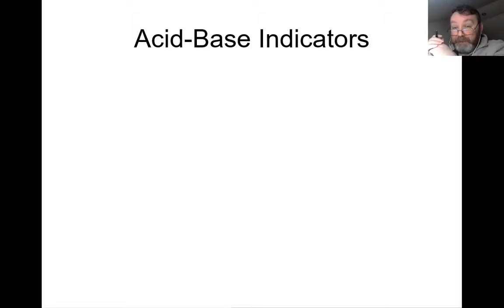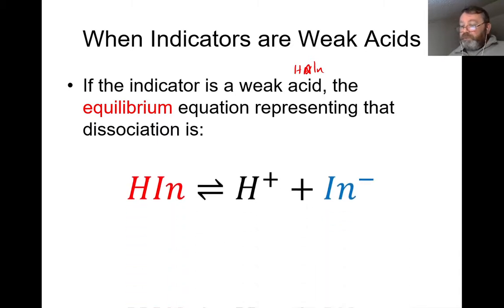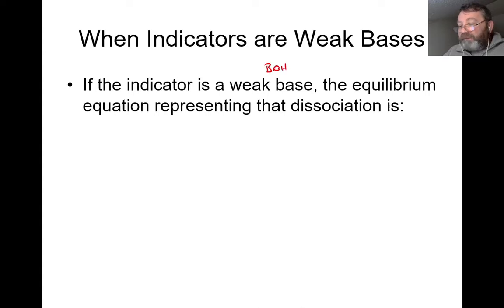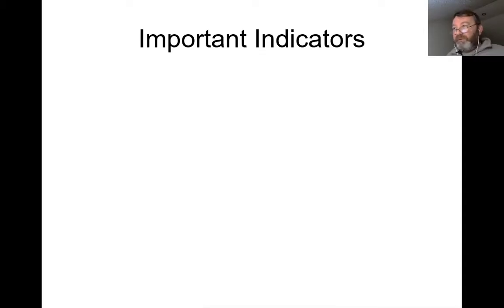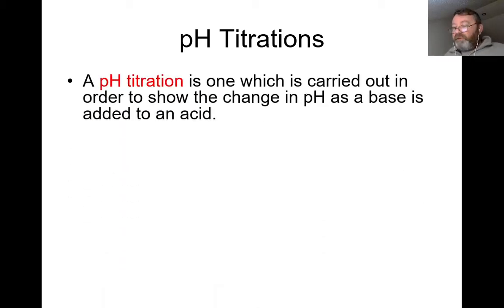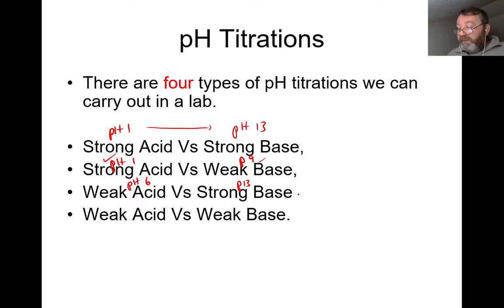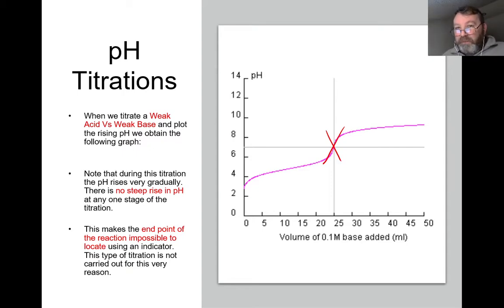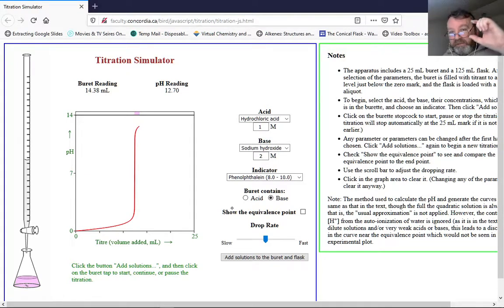pH and Indicators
In this video we will learn about how indicators are weak acids and bases that exist in dynamic equilibrium with their own ions of dissociation. Also we will learn how to choose a suitable indicator for a particular acid-base titration that is based on the total pH change for that reaction.